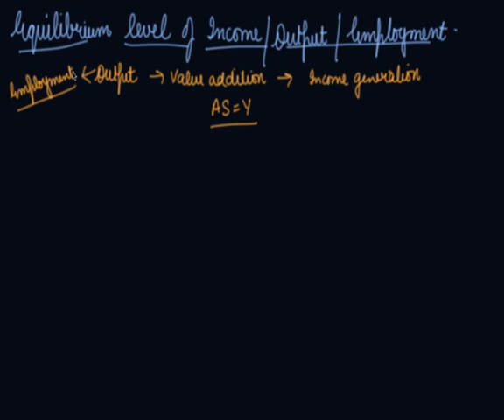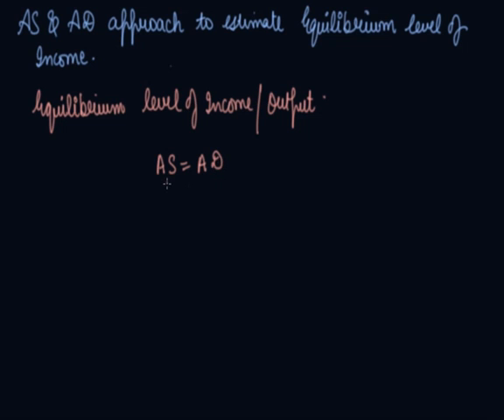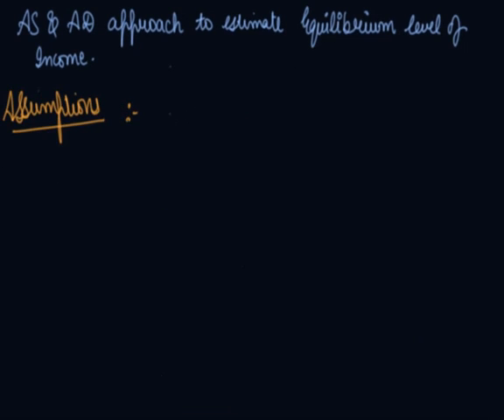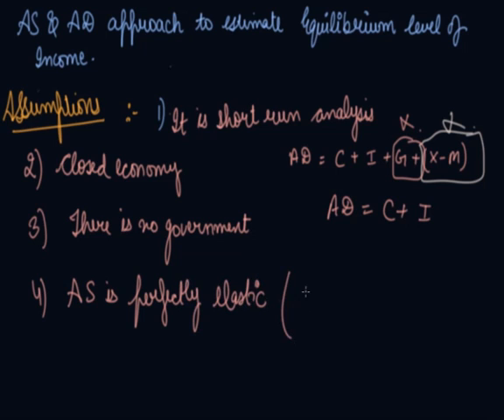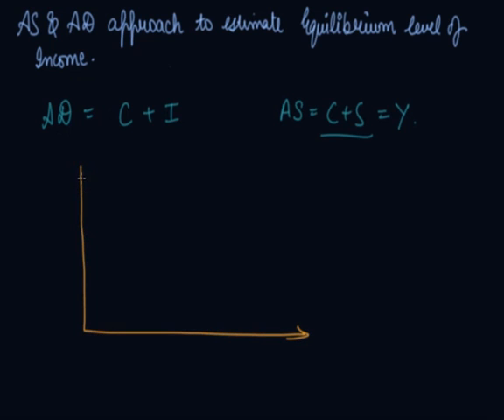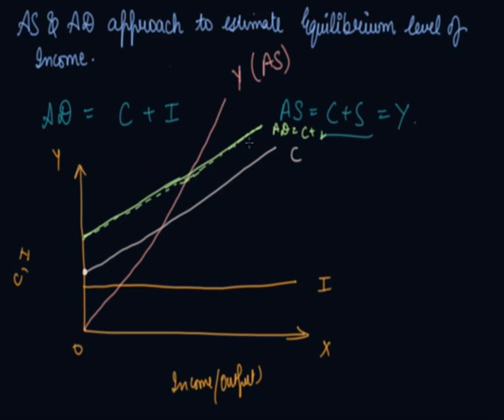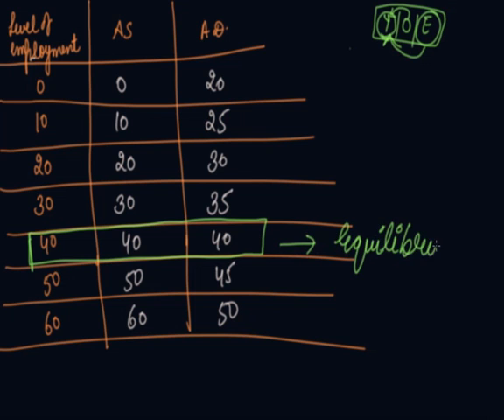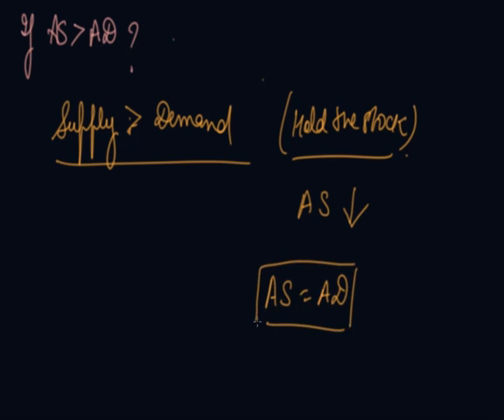AS=AD Approach Short Run Equilibrium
Pawan Kumar